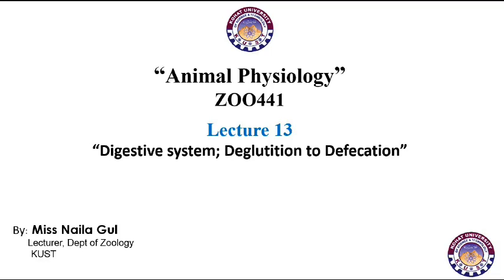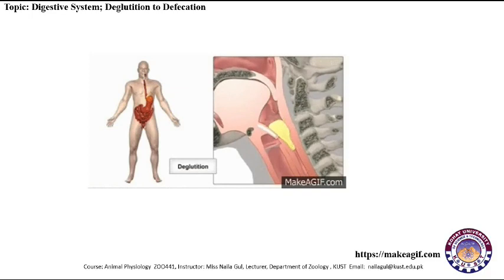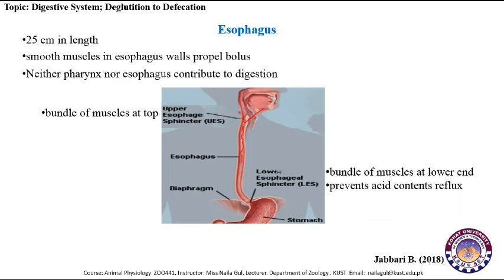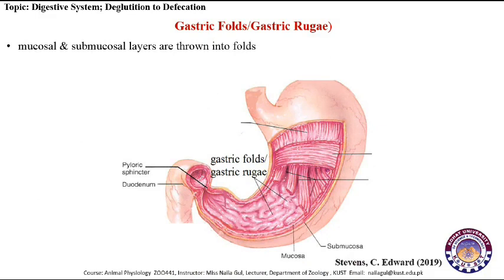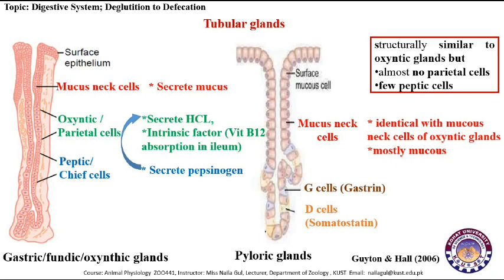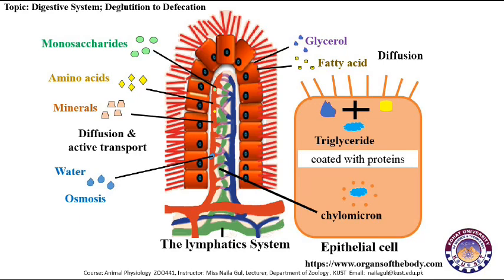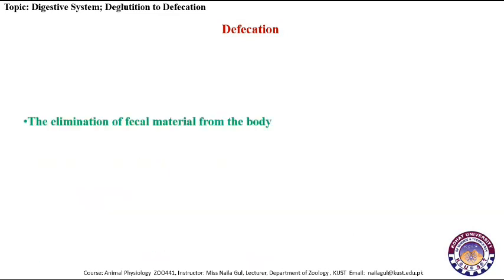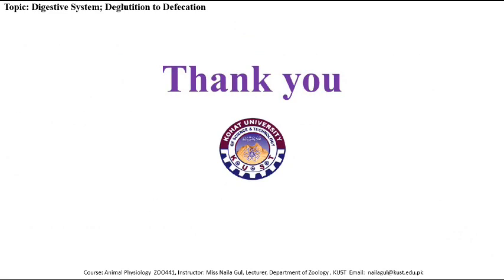Digestive system; Deglutition Defecation || ZOO441 || Lecture 13 || by Miss Naila Gul